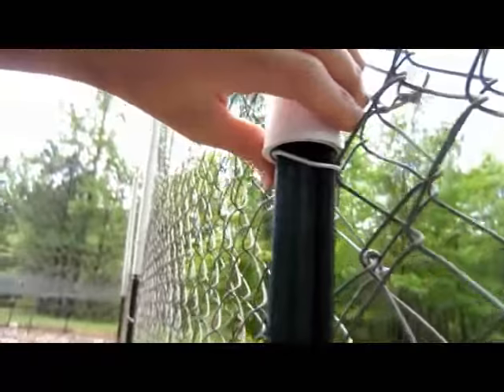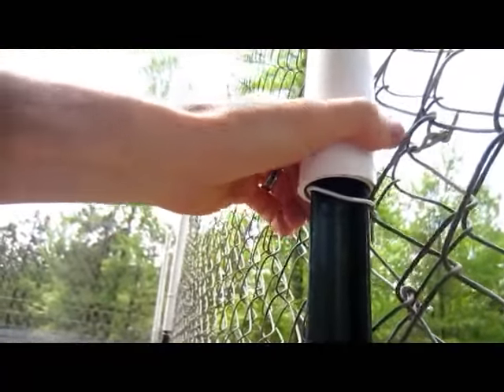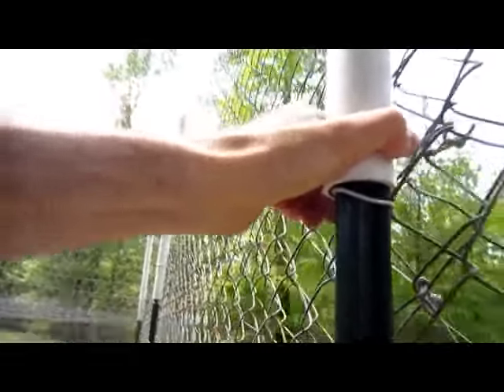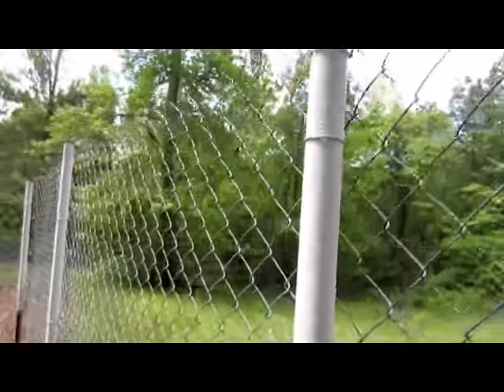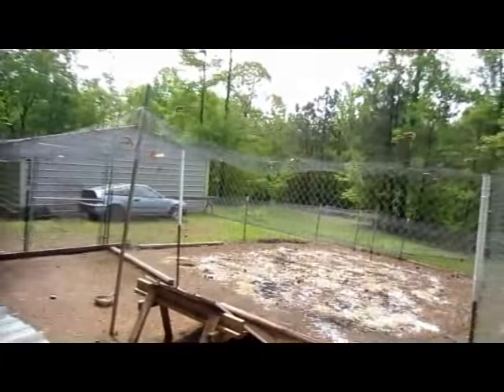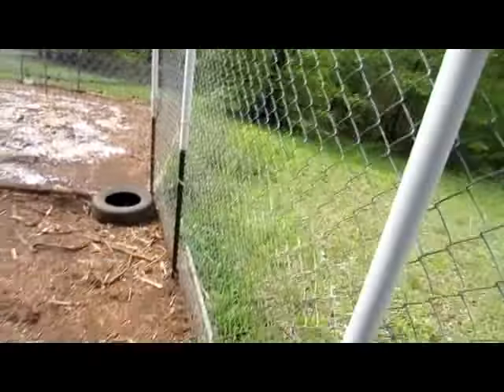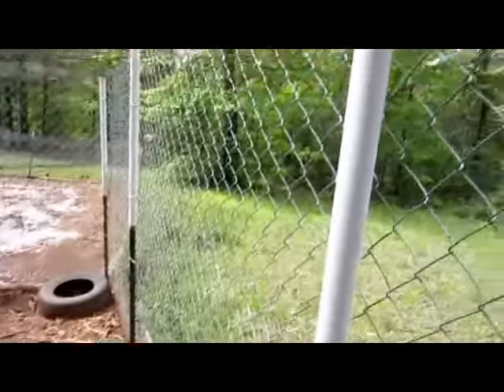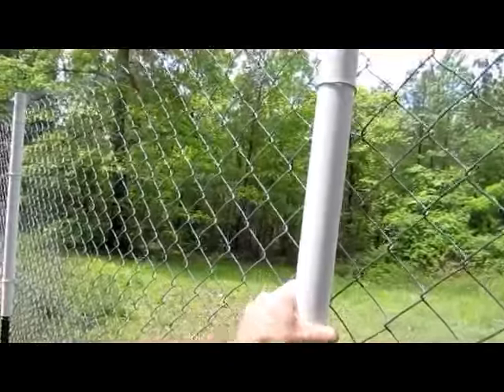Cheap and Easy way to Extend your Fence Height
Have you ever wanted to raise the height of your fence, but you just did not want to go through the time and expense of digging the old posts up and hammering new ones in place?
Well I have a cheap and easy way to extend the height of your current T-Post.
All you need is 1 1/2" pvc piping cut to a little over three feet in length.
Hammer each pvc pipe onto the top of your current t-post.
If needed, you can add some wire around the original post at the height of where you want the pvc to stop.
This is an easy way to heighten your fence posts.